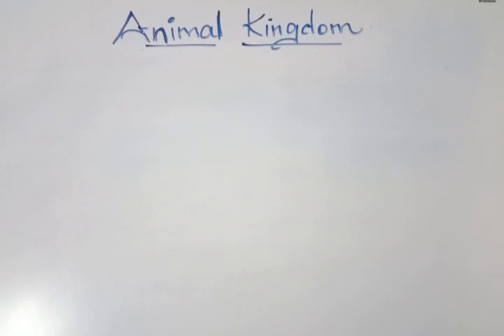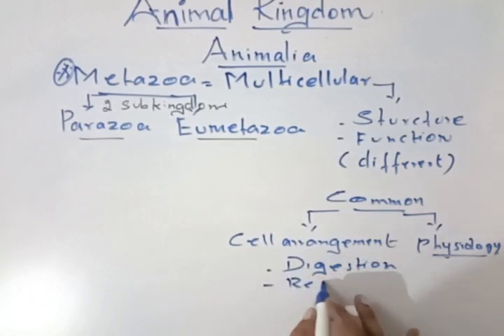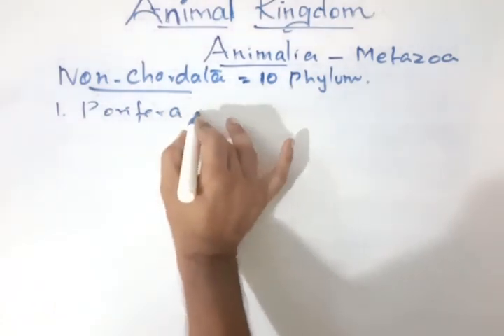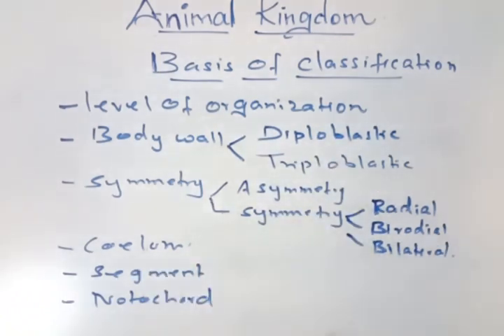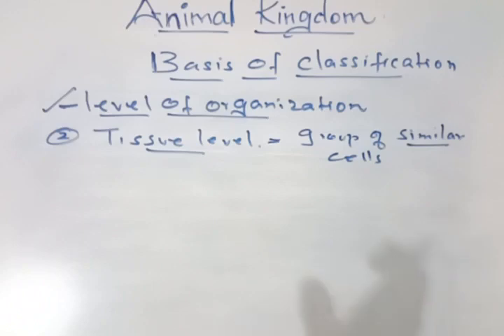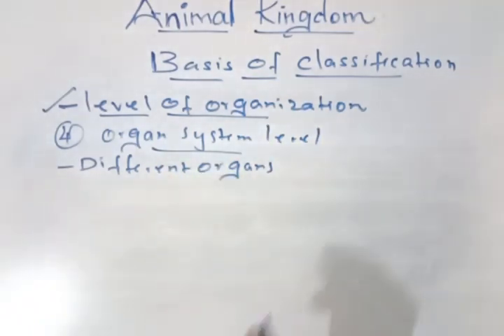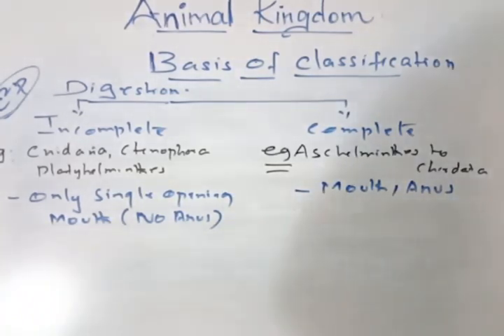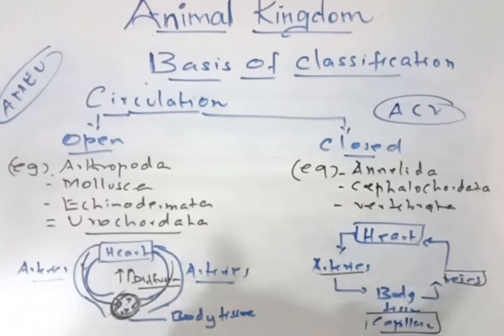Class11: Lecture :1-Zoology (CBSE) 14/6/21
ANIMAL KINGDOM- Basis of classification